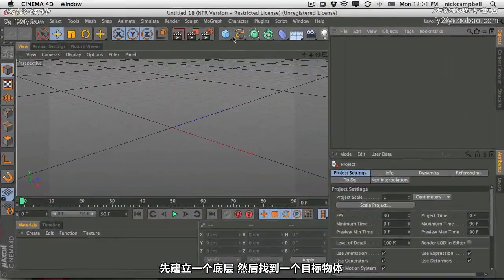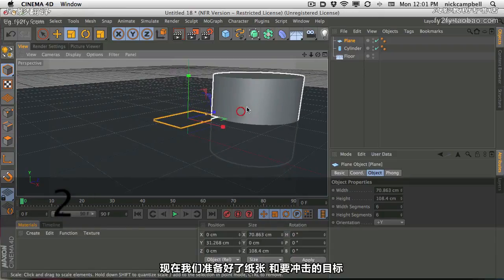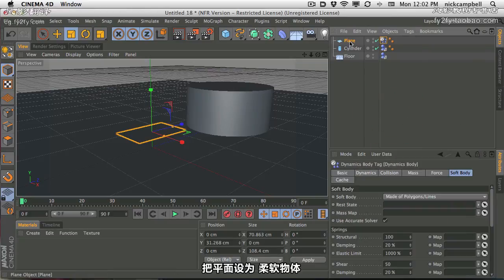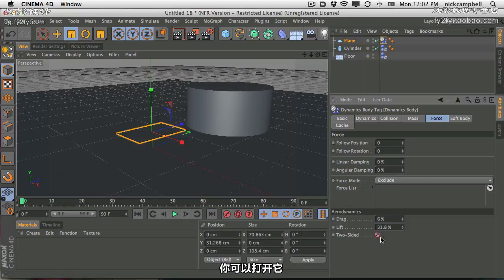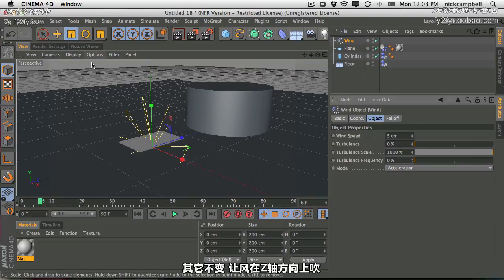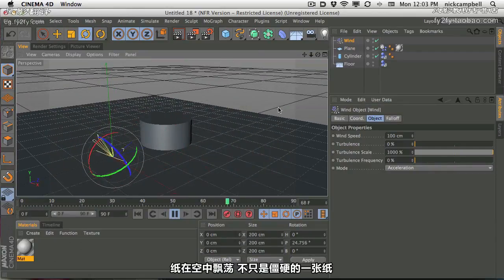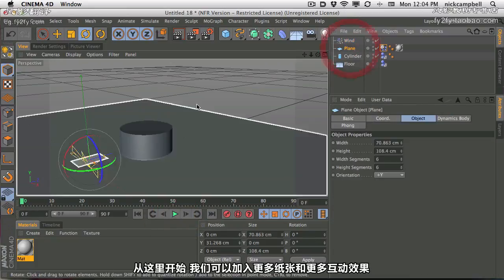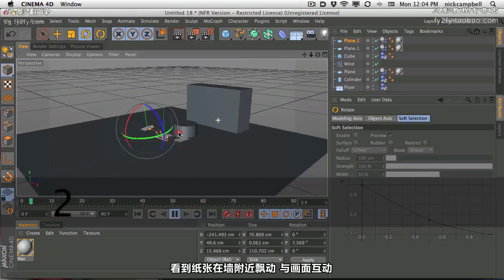04 Cinema 4D R14 Quick Start Tutorial Camera Calibration Aerodynamics 自定义 1280x720 AVC MP4